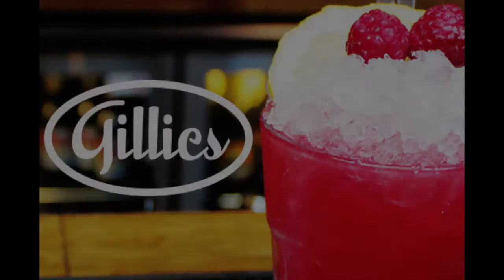Matthew O'Neill | Life at Galgorm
Meet Matthew, Bar supervisor at Gillies Bar & Grill! Learn more about the man behind our famous cocktails. Find out his favourite cocktail and some things you might not know about Galgorm Resort & Spa!